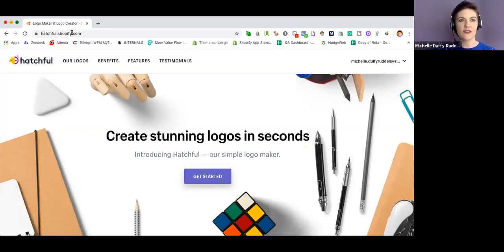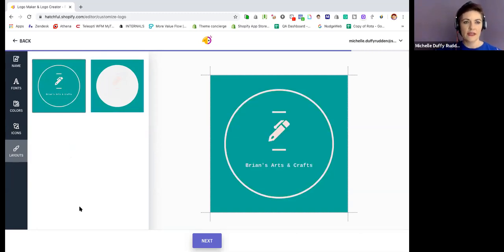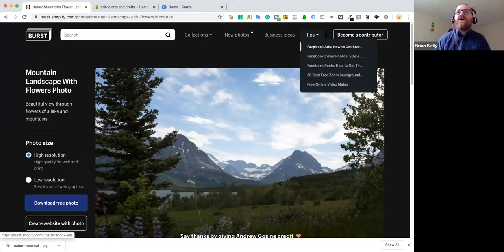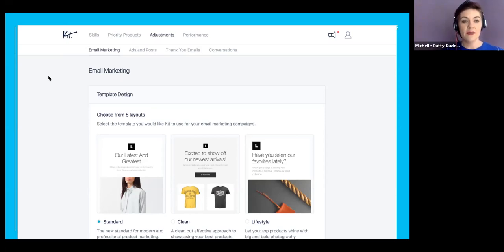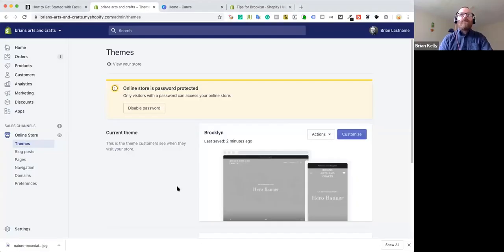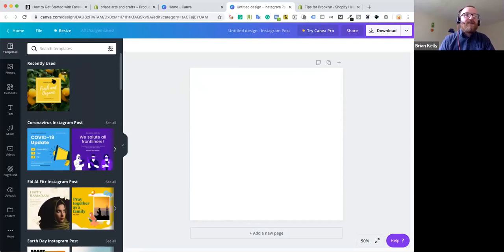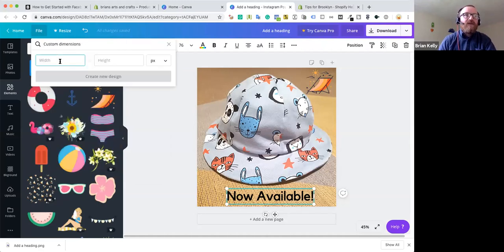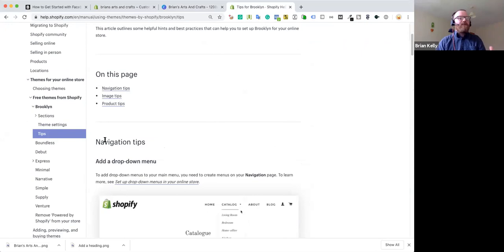DCCI Webinars: Canva, Burst and other tools for e-commerce success with Shopify